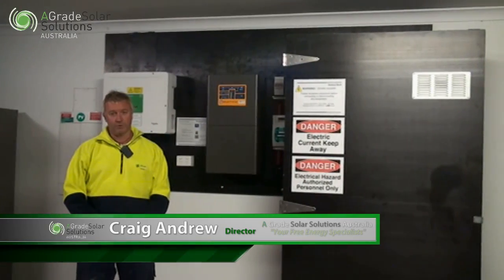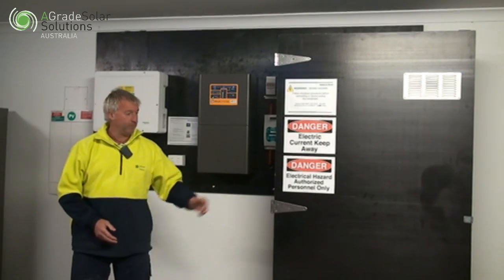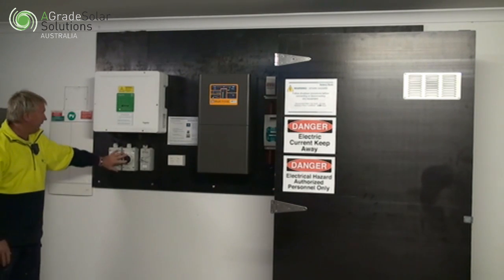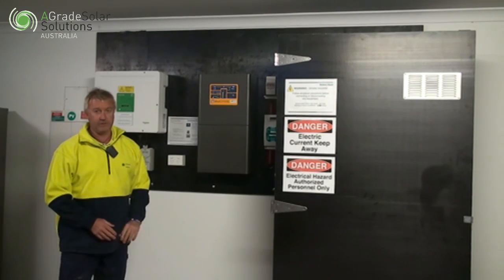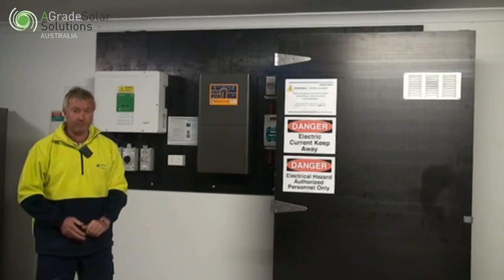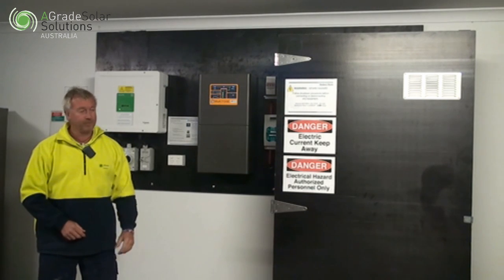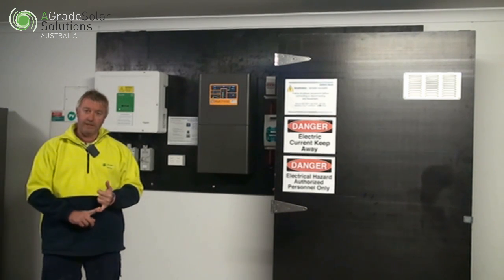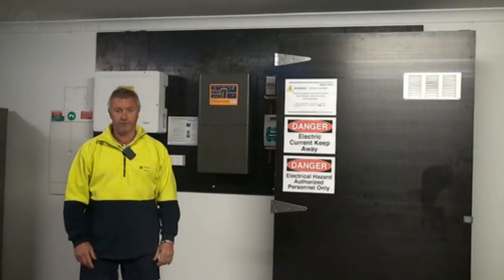5.5 Kw Solar Power System With Battery Storage Reduced Bill From $900 to $52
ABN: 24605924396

Craig Andrew:  So this system here was installed on the northeast roof and northwest roof.  We've installed five and a half kilowatts of solar.  This family is not home much during the day, so majority of their usage is at night.  They decided they want to go the next step and putting battery storage.  Now, the battery storage works very similar to the off-grid system where power comes from the panels, into the oscillators, into the inverter, into the switchboard.  Then this unit here does the same sort of thing where power first goes into the house, then secondly charges the batteries but in an on-grid situation, if there's any excess, that goes back into the grid.

Now, this unit here is enough to run -- we did the similar sort of calculations but we don't do the load assessments as with an off-grid, what we do is look at their bill, do an estimate on daytime, nighttime usage.  So then, the battery system is sized on what your night time usage is going to be.  So this system here is enough to run their house at night when everybody is home, doing the cooking, watching TV, listening to music, lights on, etcetera.

The bill leading into summer before this system was installed was $900.  This system was installed over the summer period, their bill in the first quarter of the year was reduced to $52.

Topics: solar energy, solar panel, solar panel install, solar panel installation australia, solar panels, off-grid, on-grid, solar solutions, wind power, solar power systems, renewable energy, green energy